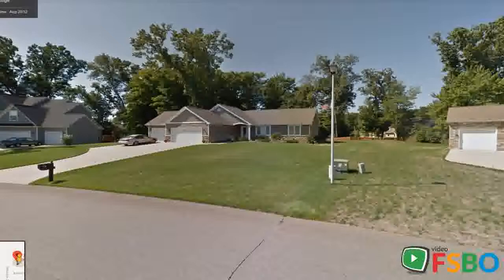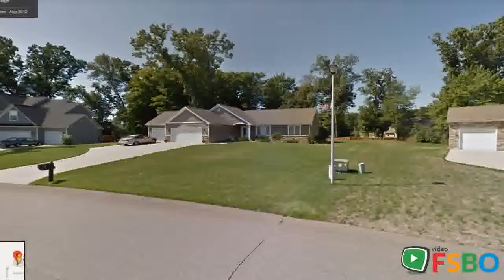Summary - Kalamazoo, MI 49009 Home Sale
For sale: $329,999. Walkout 4 bedroom, 3 bath ranch with over 1000 sq ft of finished living space in the lower level with bedroom, full bath and rec room. On a gorgeous wooded lot, in a park like setting. Over 2800 sq ft of finished living space in this gorgeous ranch home with vaulted ceilings, hardwood floors, granite counter tops and stainless steel appliances.

Kalamazoo Real Estate Sale
Kalamazoo Property Sale
Kalamazoo Homes Sale
Kalamazoo Single_Family Sale